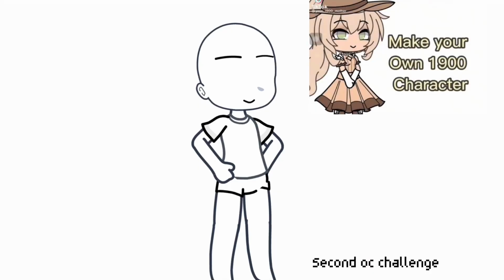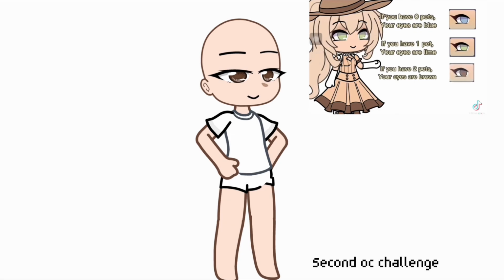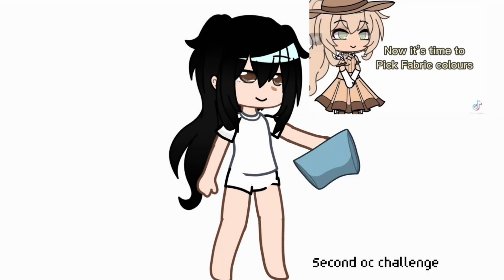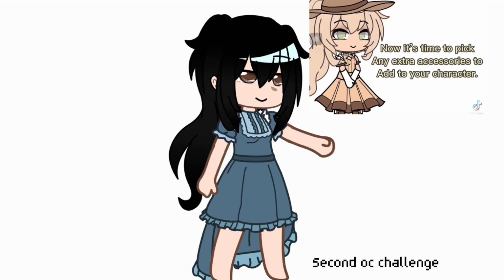Trying 3 oc challenge!/ft.the creators of the challenge and random oc maker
Credits: the second one is from TikTok but I was found them in YouTube